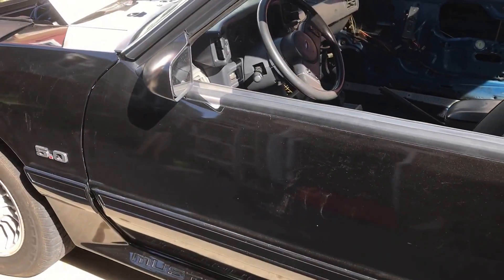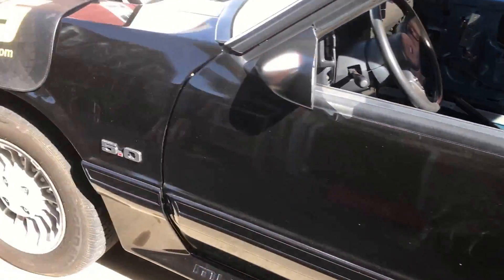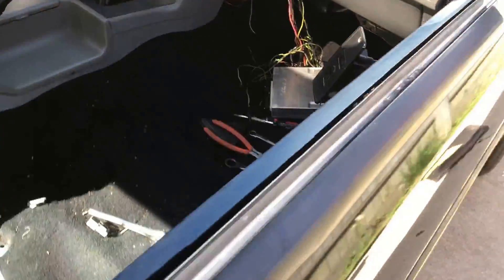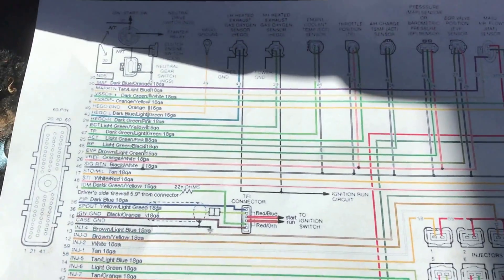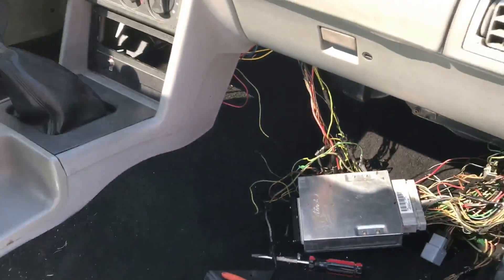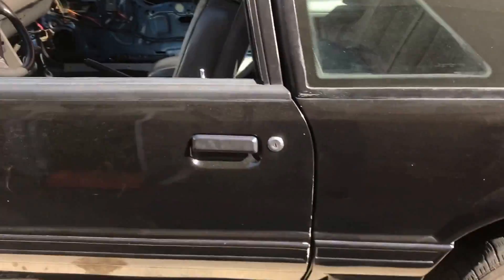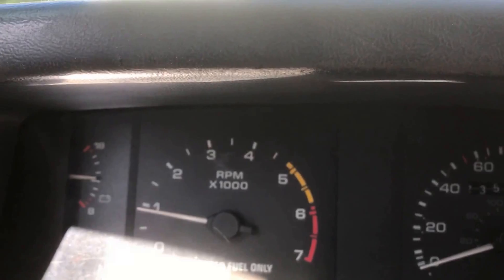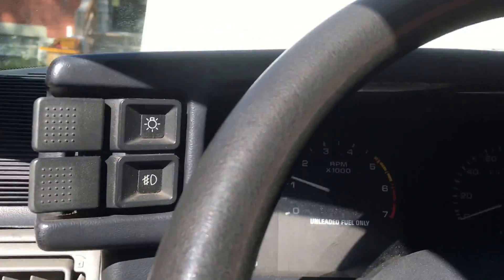88 Mustang GT wiring issues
88 Mustang GT wiring